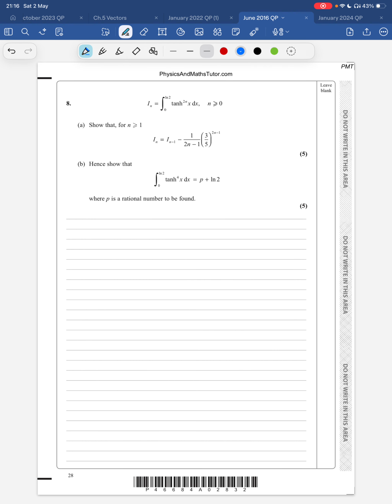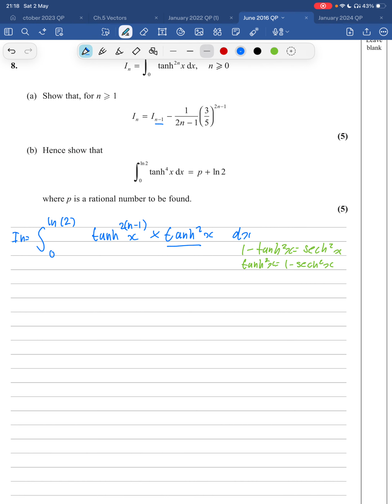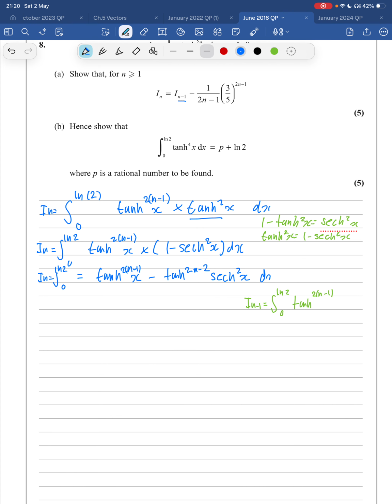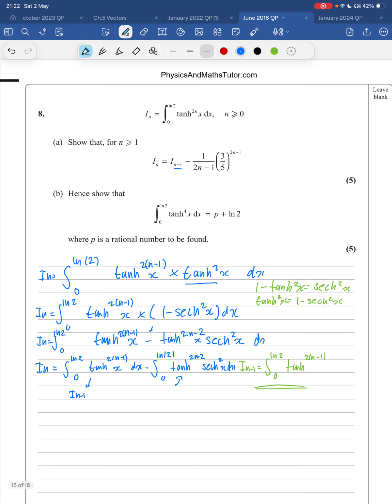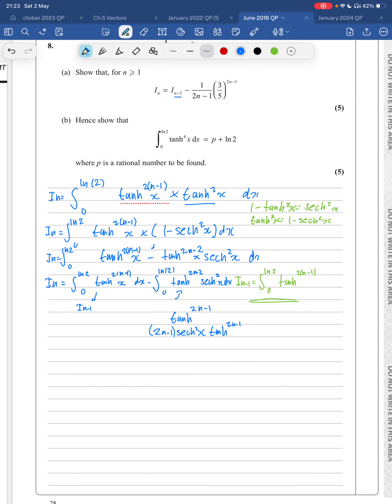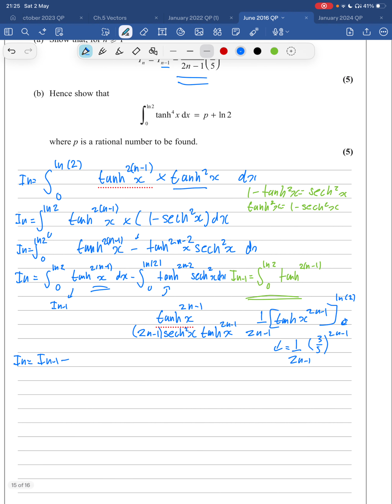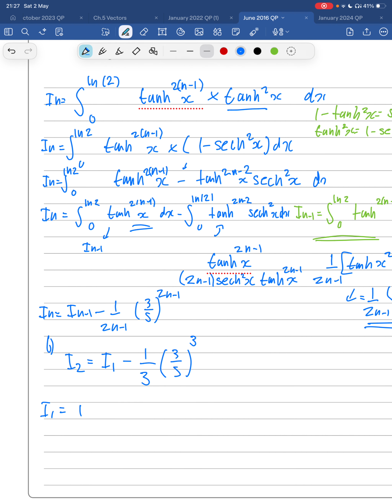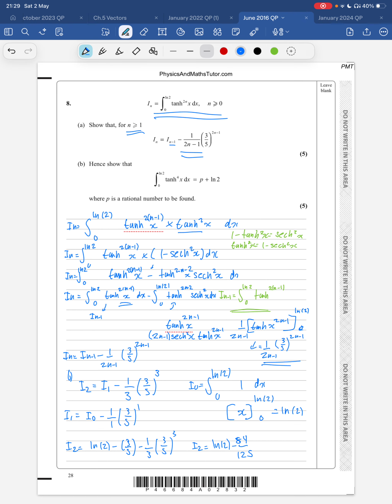edexcel ial fp3 June 2016 (further maths reduction formula)